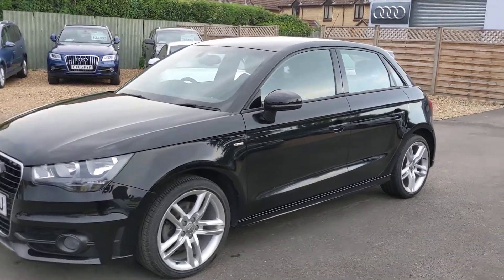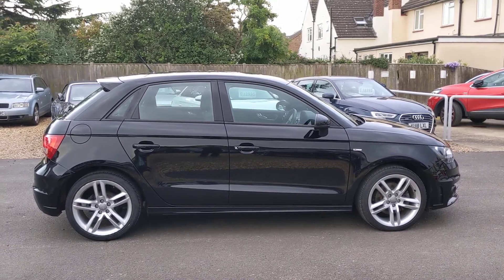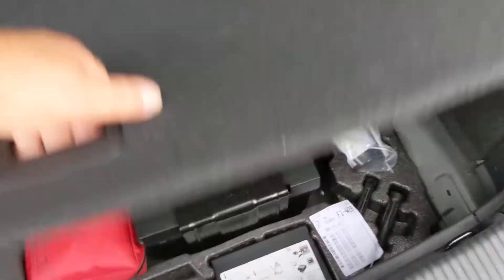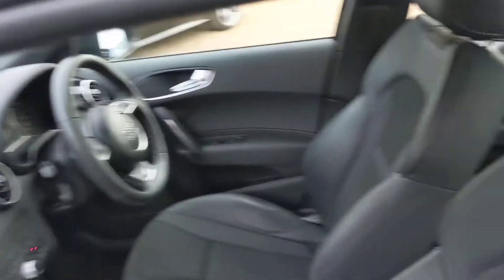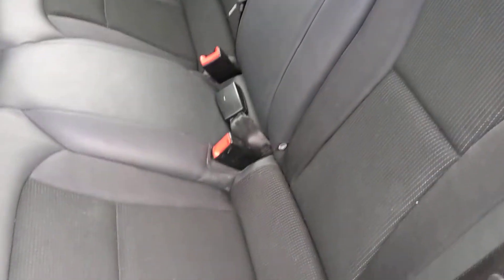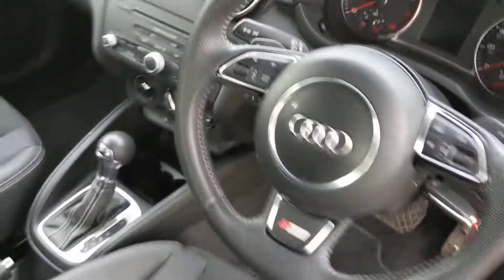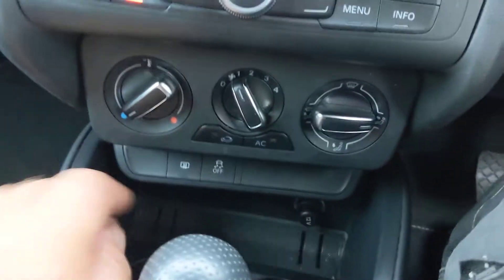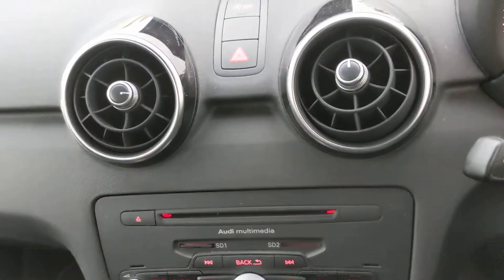Audi A1 1.4 Tfsi S-Line Sportback Auto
FD63VTU